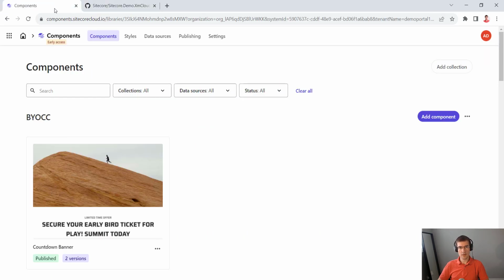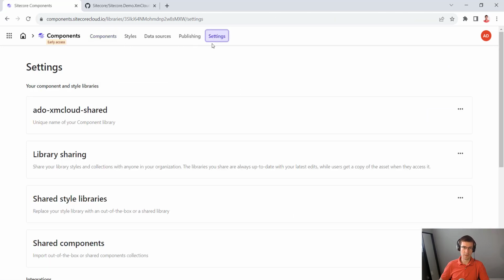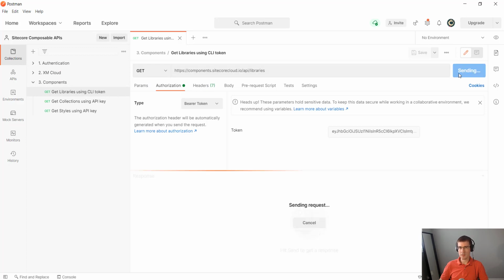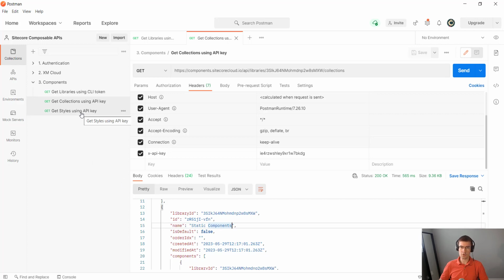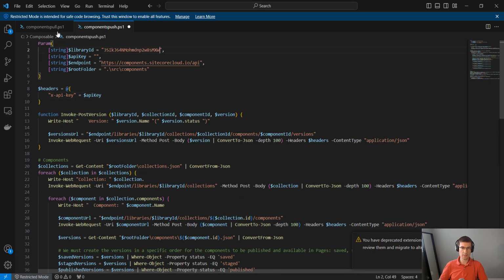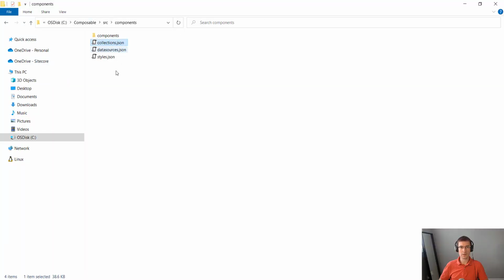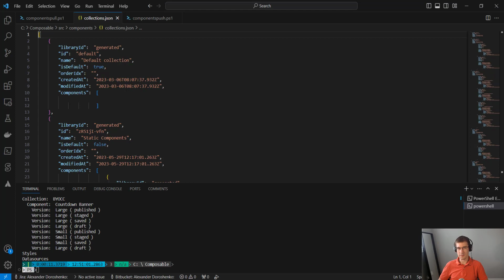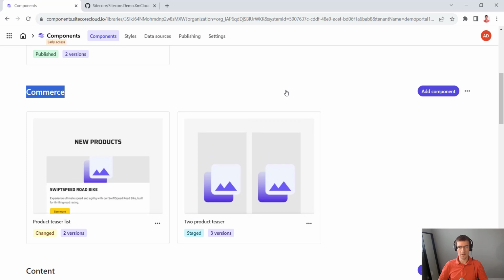All about Sitecore Composable APIs: Components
In this video I will show how to use Sitecore Components APIs to serialize and backup / restore collections, components and styles.